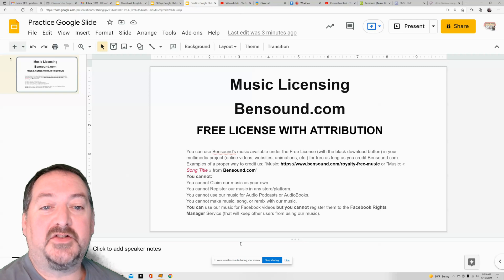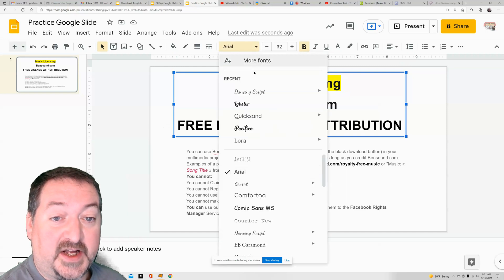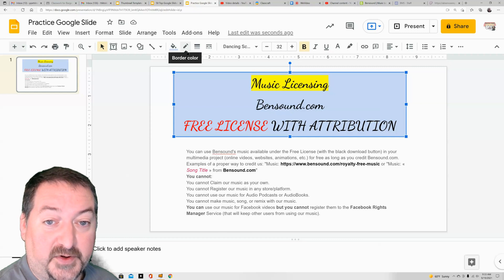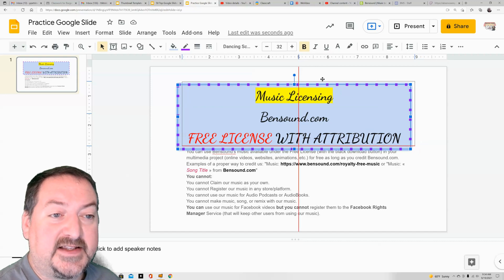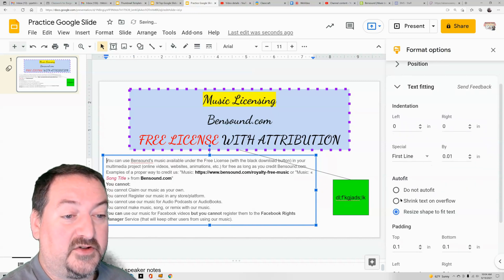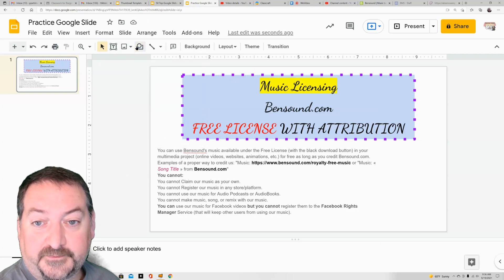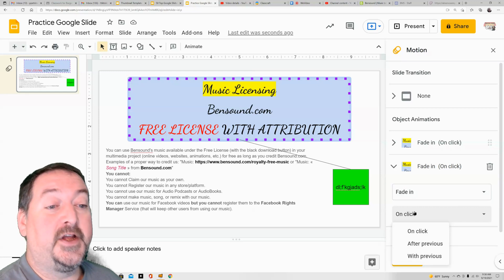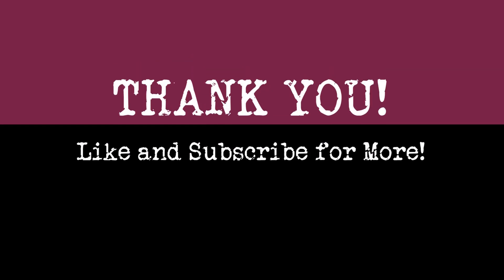Google Slides Formatting Text Boxes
Jazz up your Google Slide presentations with fun colors and more using the formatting tools on your text boxes and shapes!